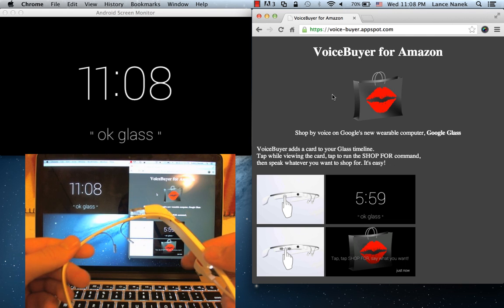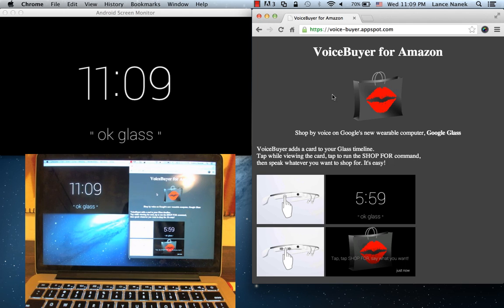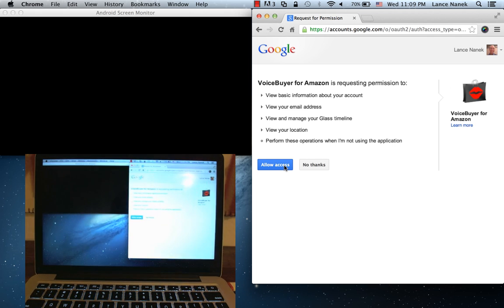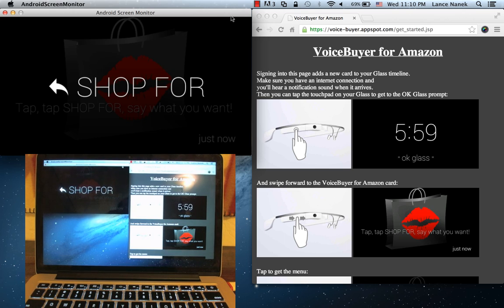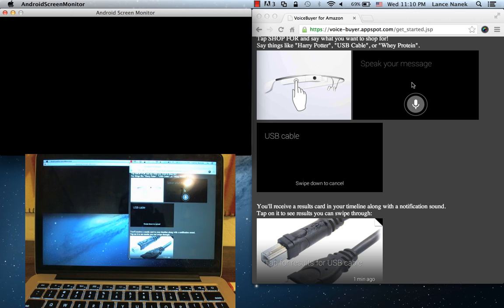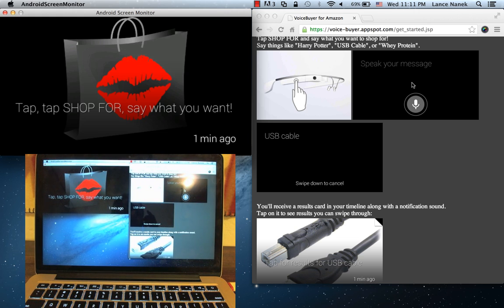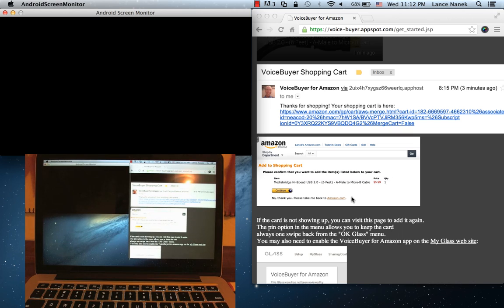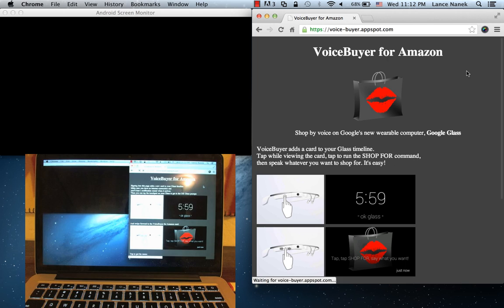Shopping by Voice on Google Glass - Live Demo!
This is a demo of shopping by voice on Google's new wearable computer, Google Glass. There's no built-in command for this, so I had to write my own app! There is a blog write up here: